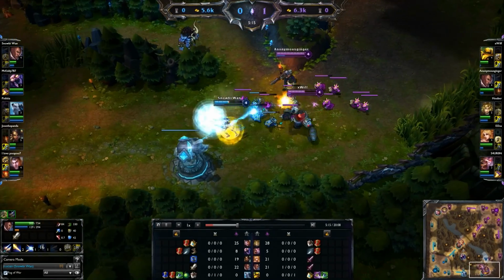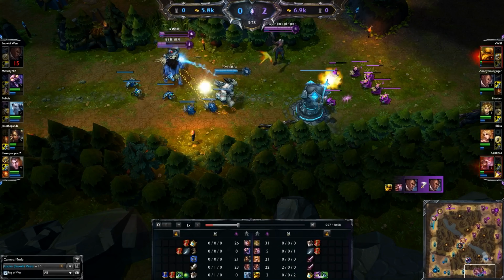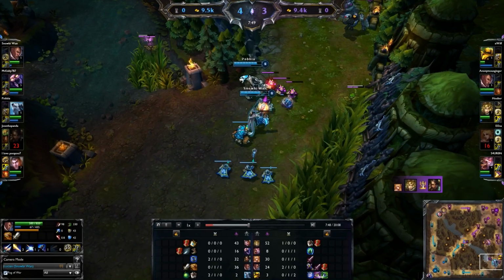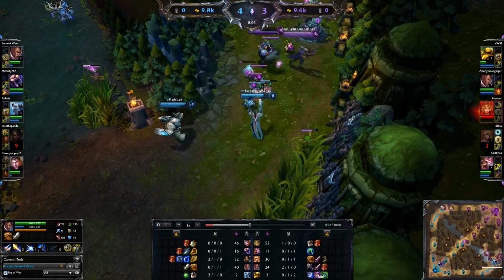ADC Early Laning Quick Tip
Hey guys, this is a quick tip that I picked up from watching many streamers and practicing it in my own games.  The early laning phase can often set the tone for the rest of the game.  An early deficit can leave you zoned, so taking an upper hand in the lane early sets you up for success.  I would say this is most applicable to bot lane, but solo lanes can apply the same concept in certain situations as well.  Enjoy!